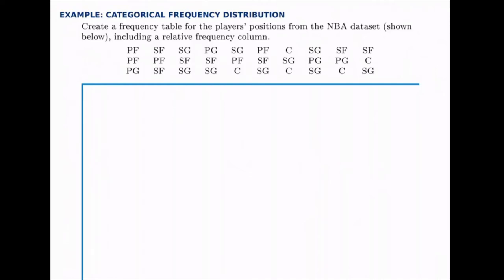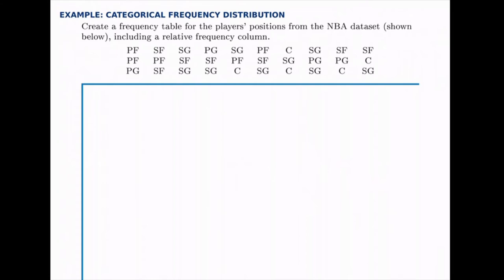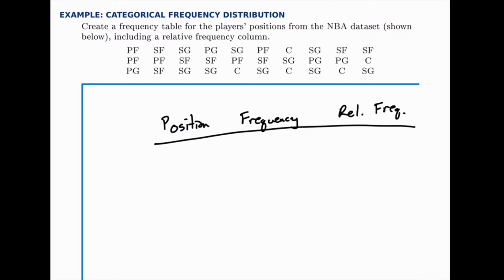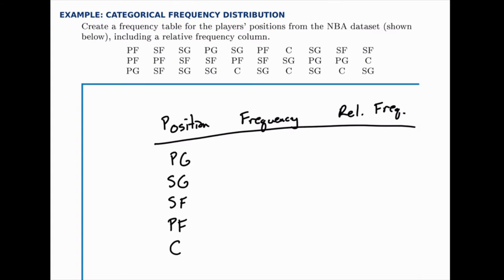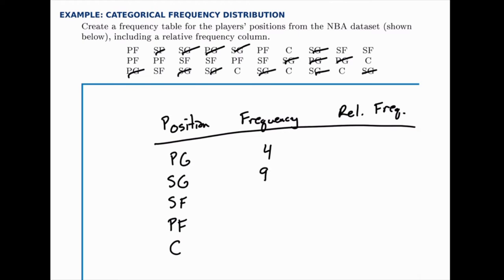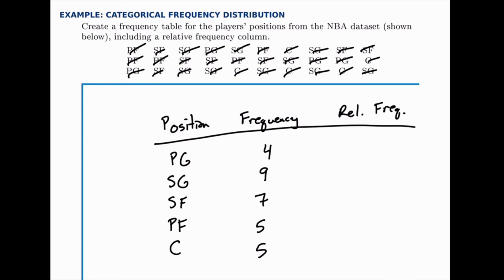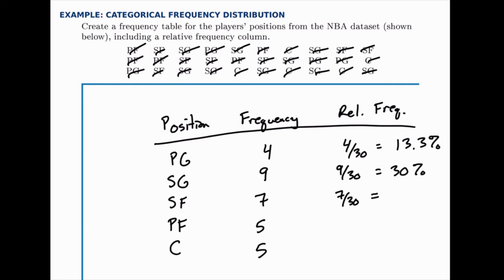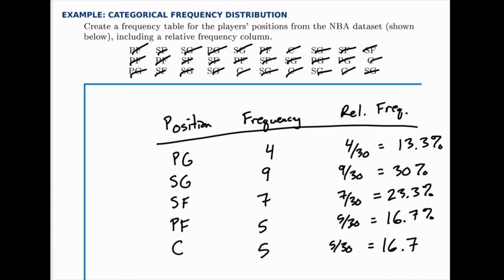Statistics Example: Categorical Frequency Distribution